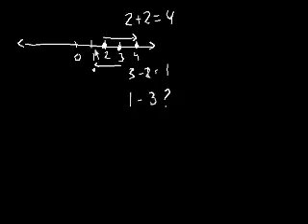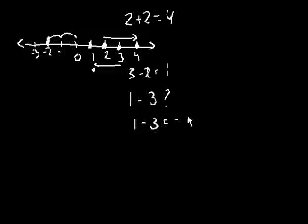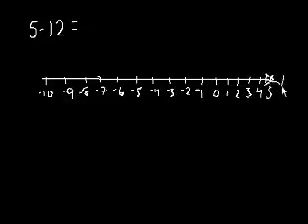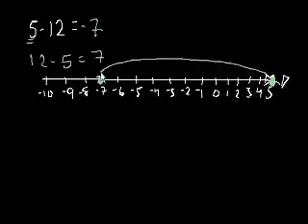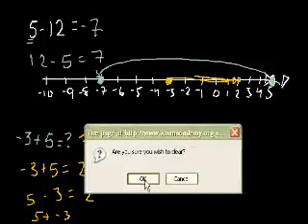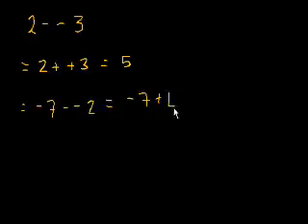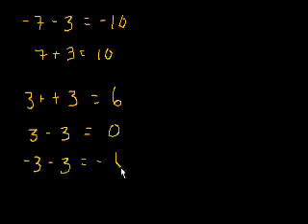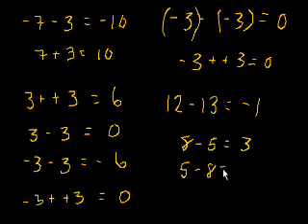Adding subtracting negative numbers